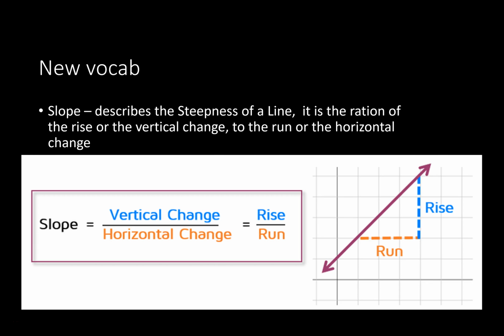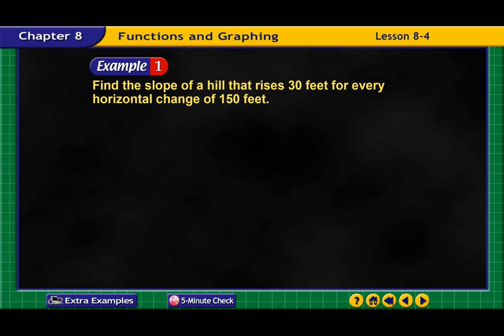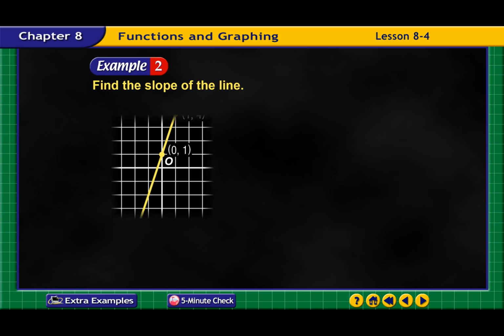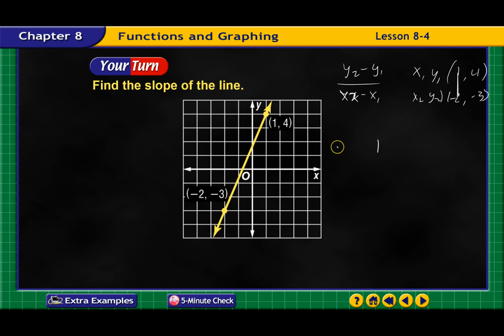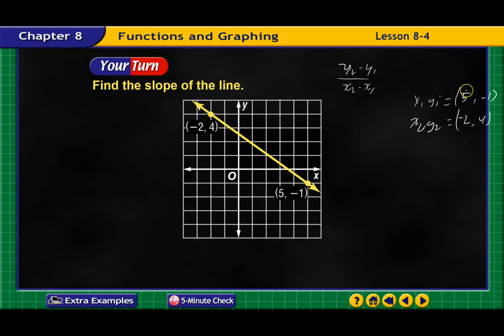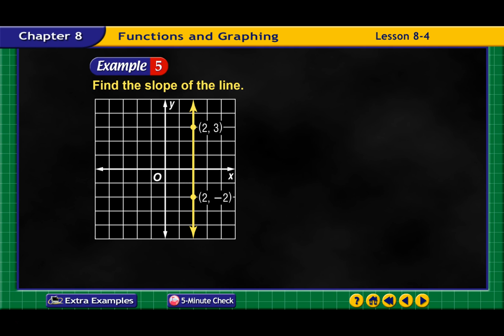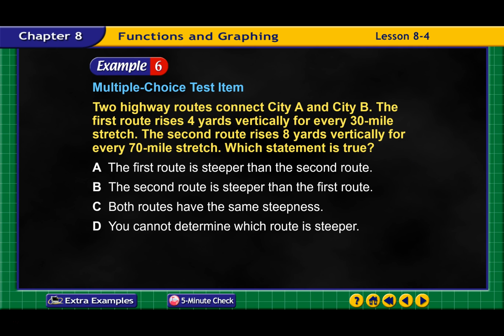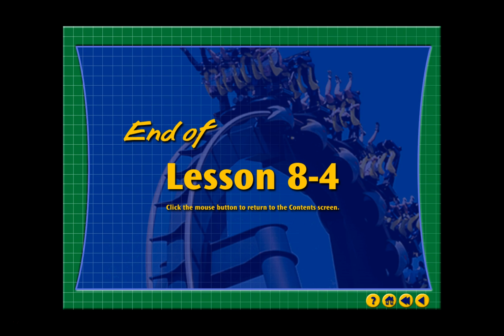ItA 8-4 Slope